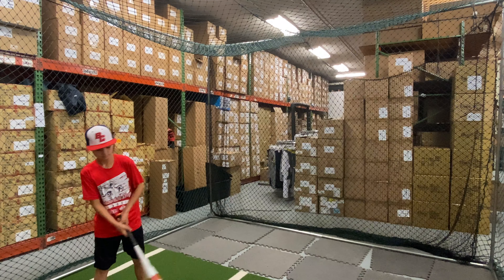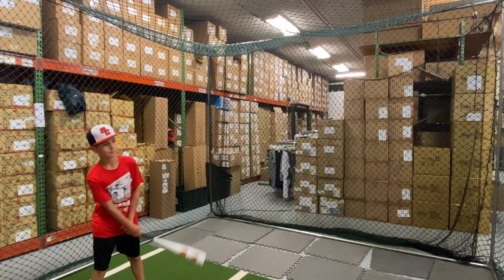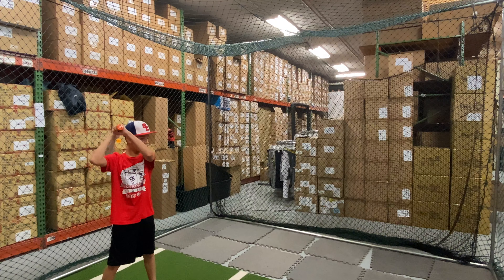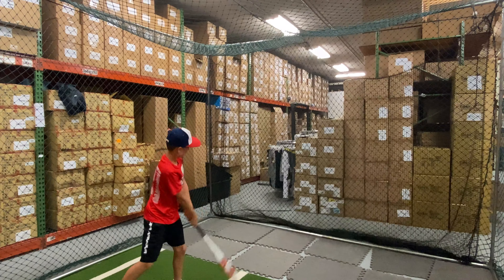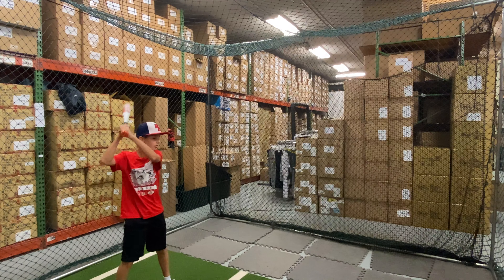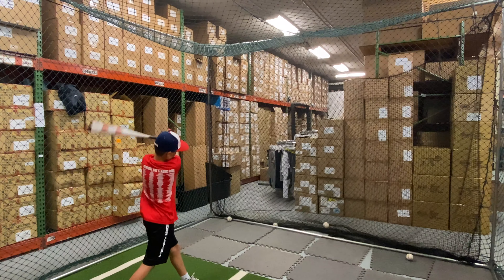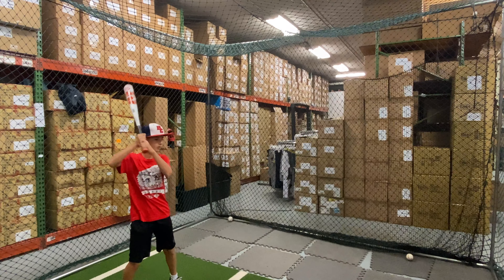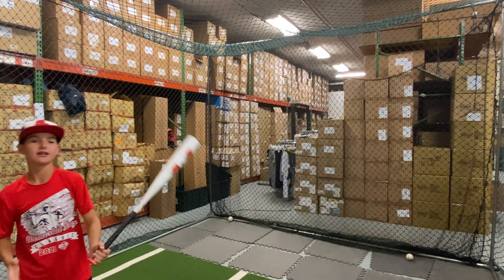HITTING Louisville WBL2531010 META ONE USSSA 12oz 2022